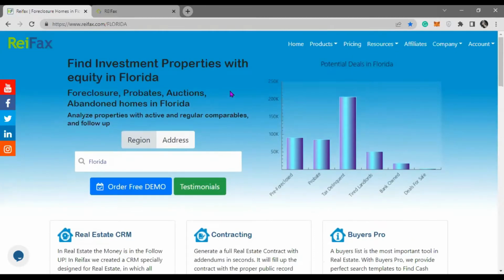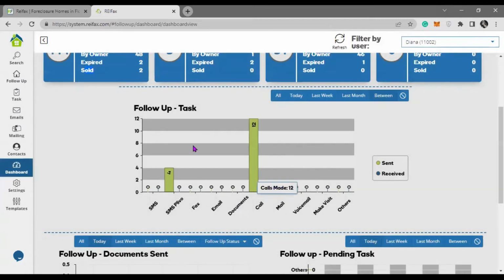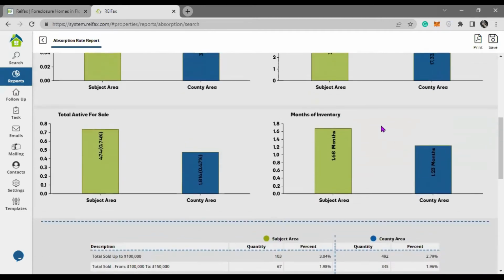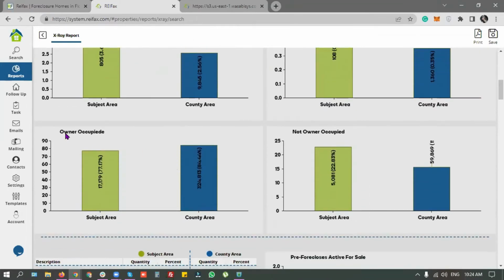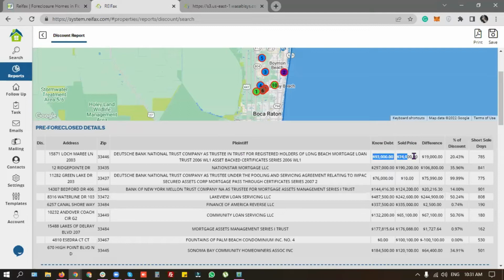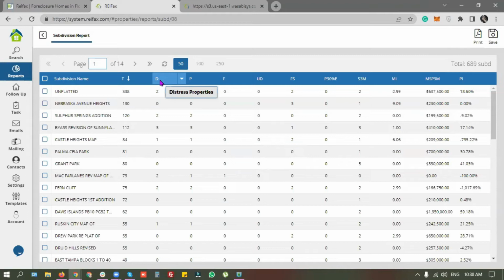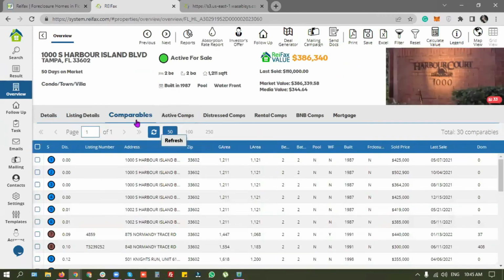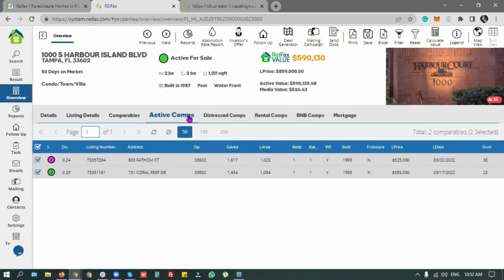2022 04 08 - Use Reports to analyze any Area or Deals!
Compare areas, cities, subdivision or properties using the different reports ReiFax offers you.